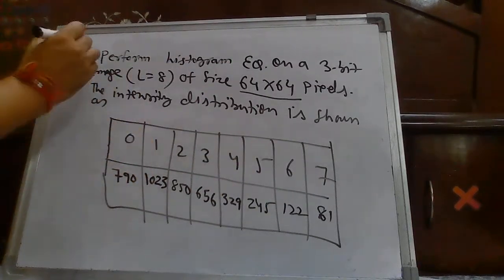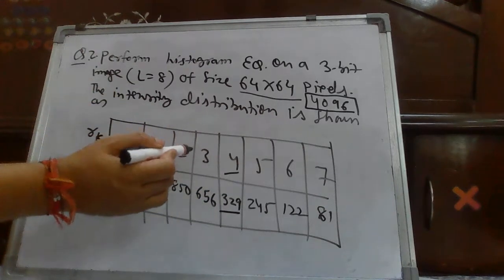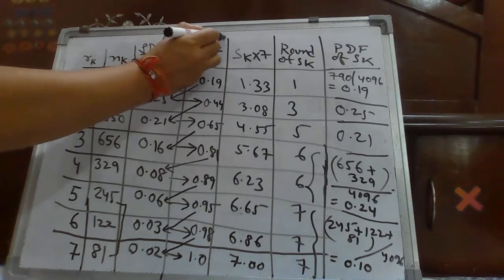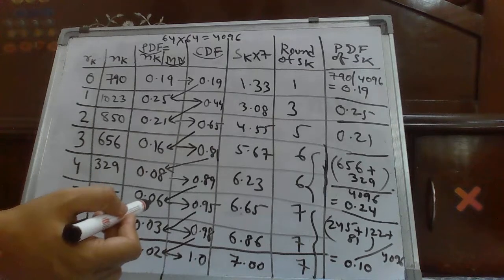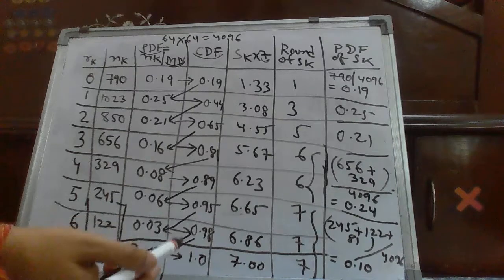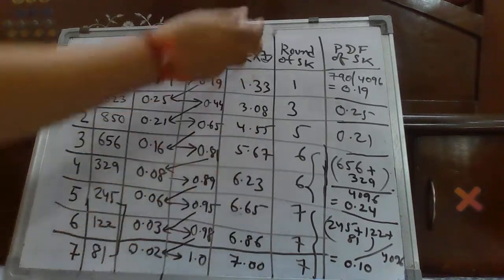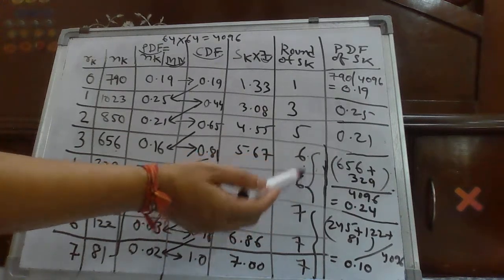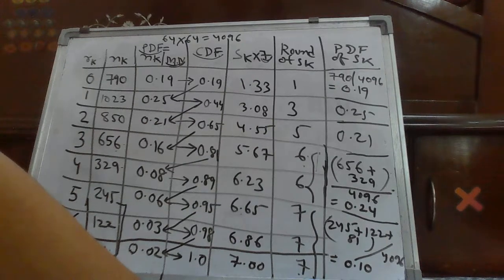Histogram Equalization Numerical explained part2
Histogram Equalization Numerical  explained AKTU